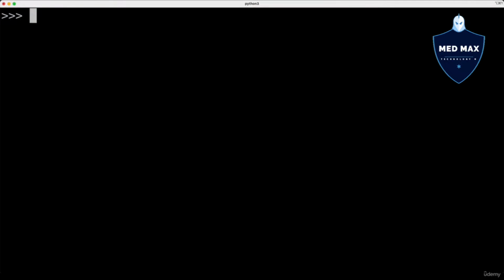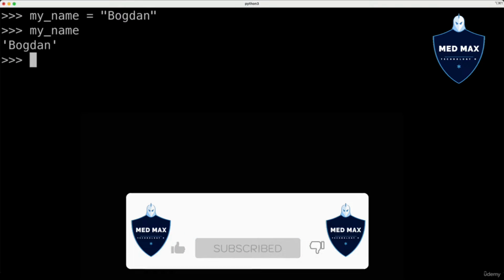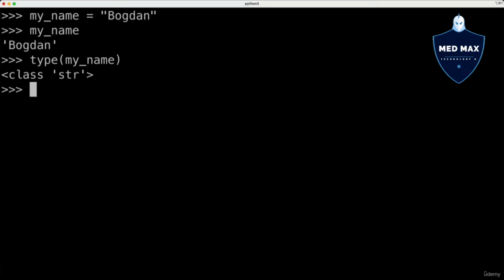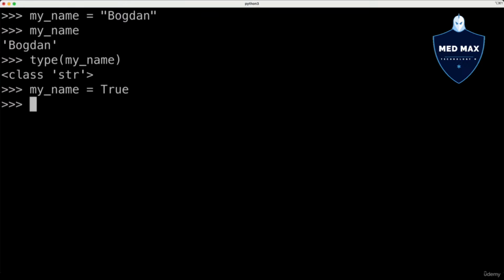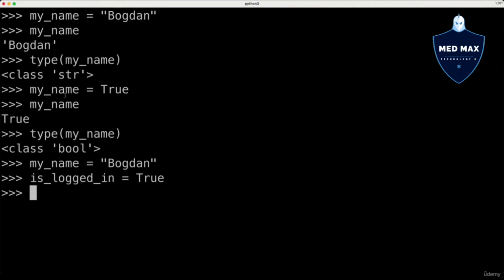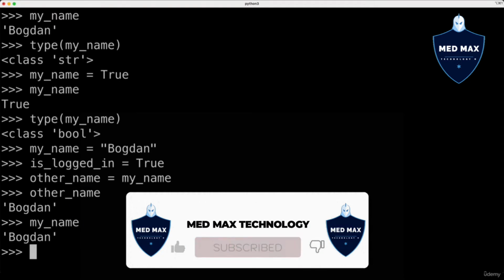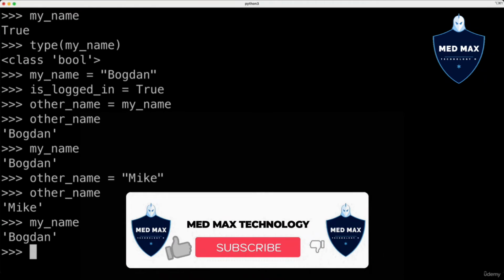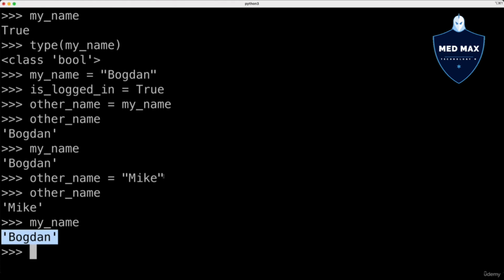Dynamic variables, copying the basic types of value Episod - 04